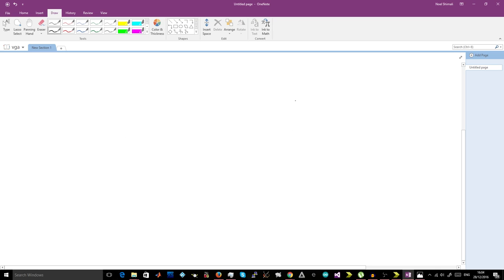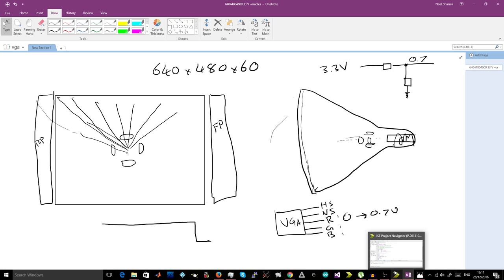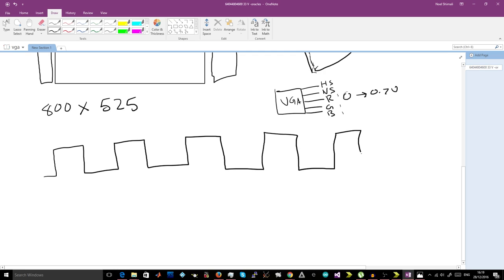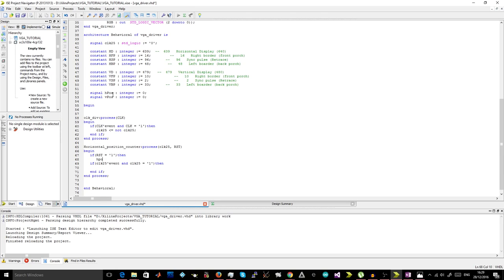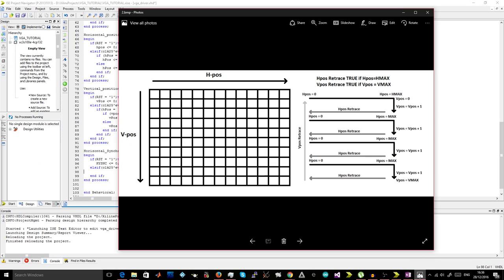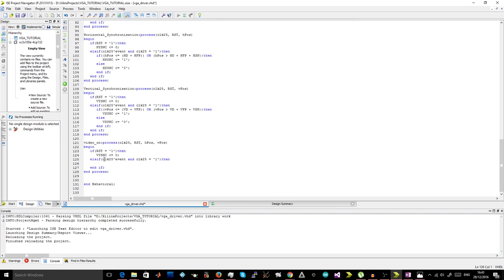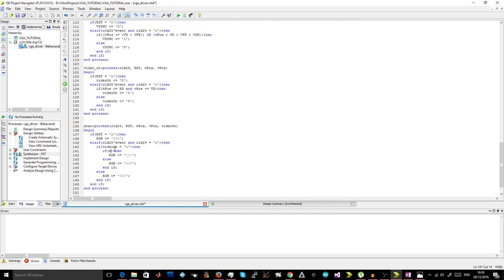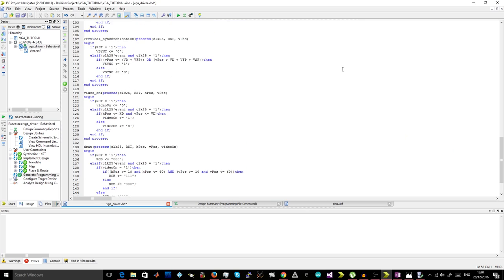VGA driver for FPGA in VHDL